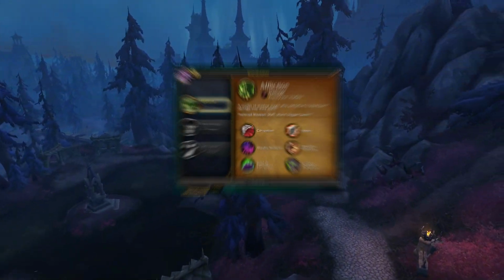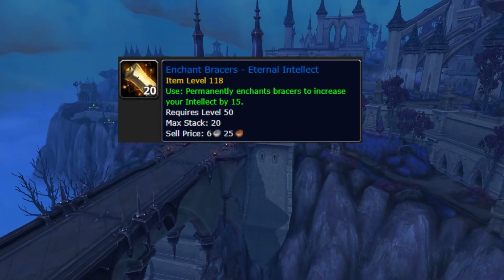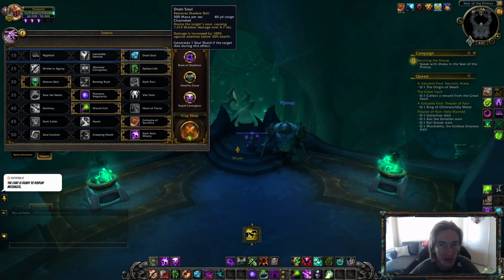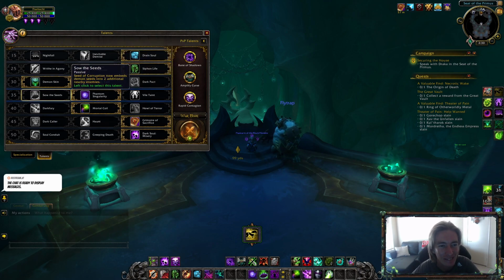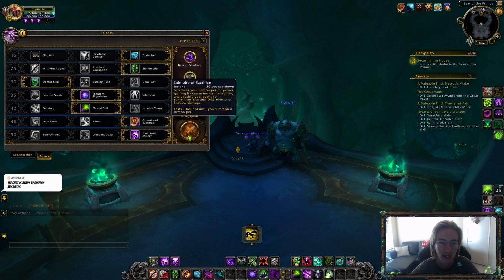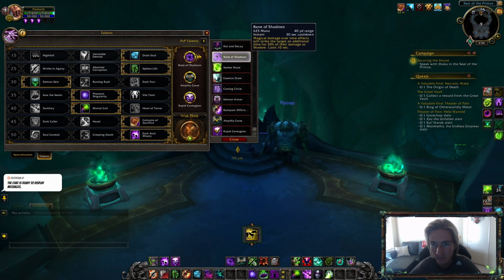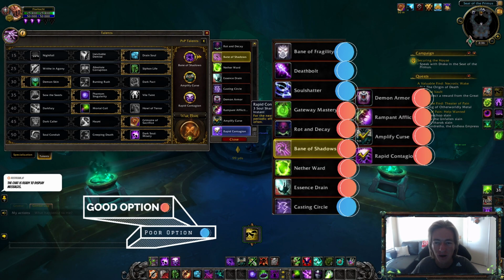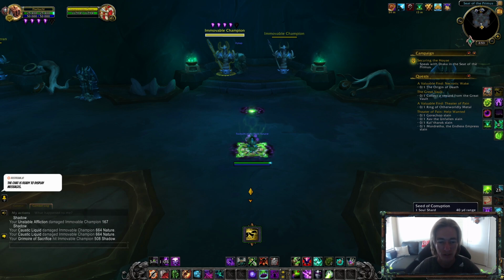COMPLETE AFFLICTION WARLOCK GUIDE | PATCH 9.0.2 | SHADOWLANDS | WORLD OF WARCRAFT 🎮🎮🎮